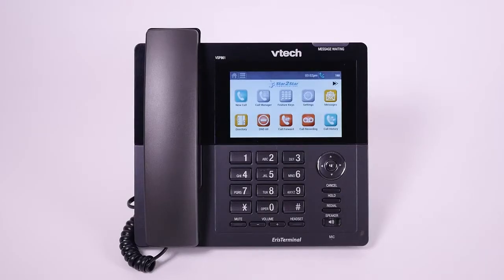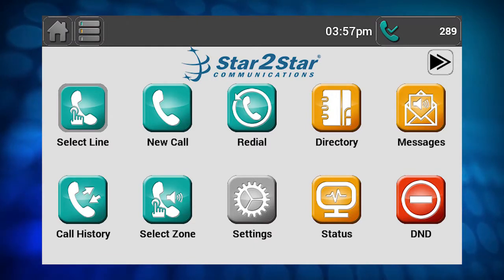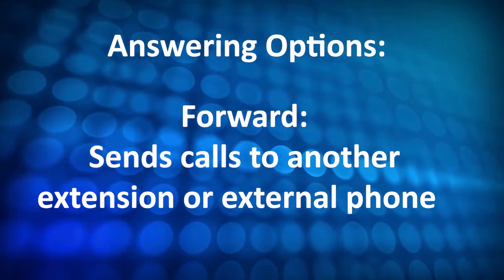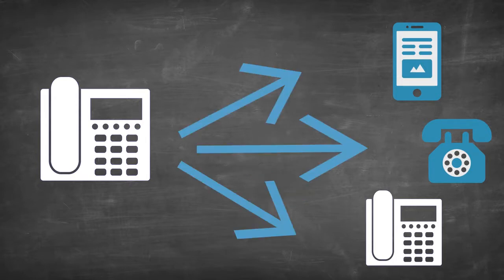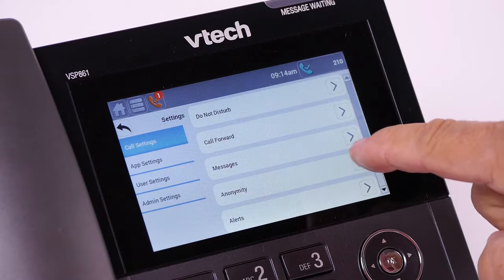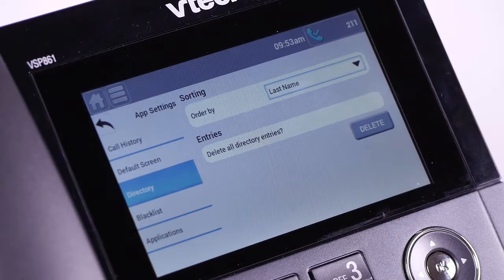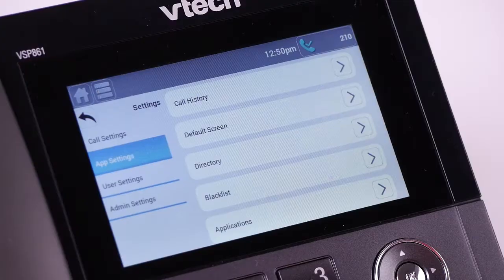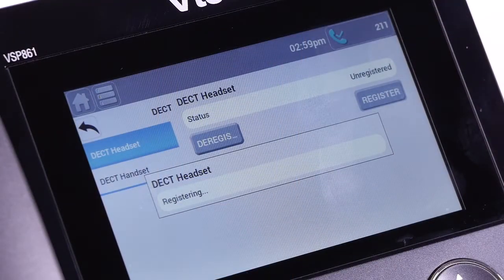VTech VSP 861 Tutorial